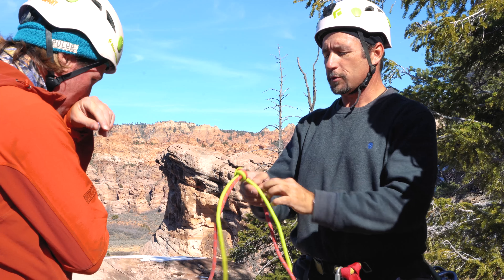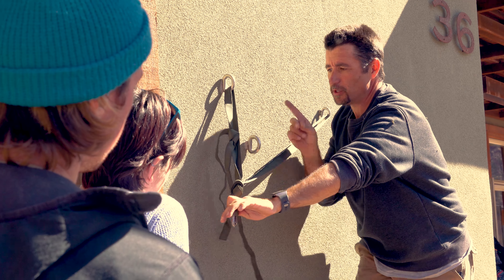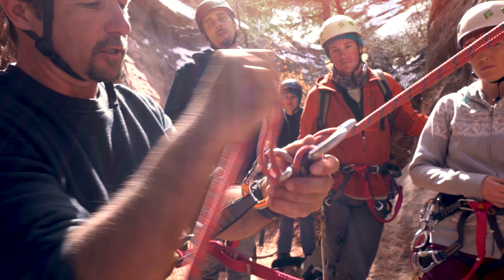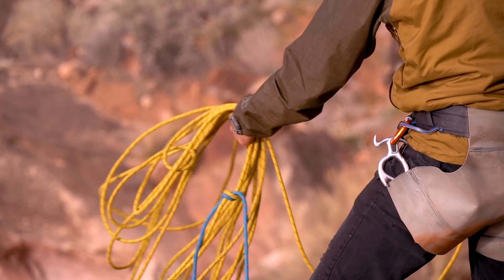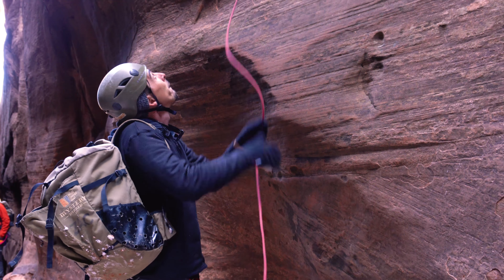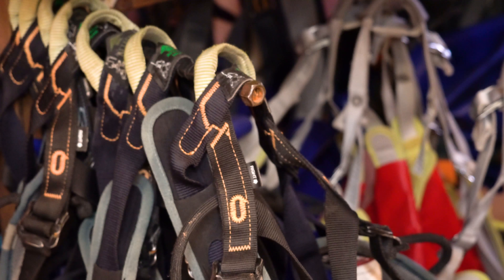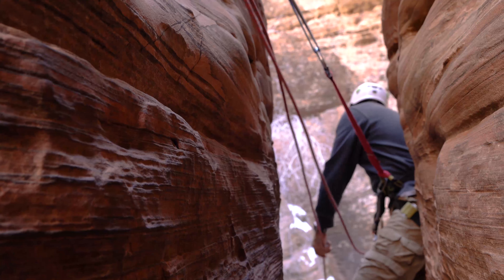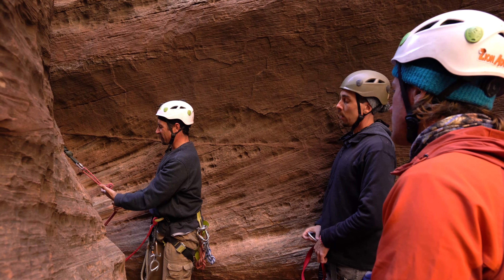One Day Basic Course with Zion Adventures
The One Day Basic is a full day course designed to cover comprehensive canyoneering curriculum tailored to your canyon choice. You will also have the freedom to expand on it as you are interested. This course will give you the foundation and core skills you need to progress towards being an independent, knowledgeable and safe canyoneer, and provides a preview of our more in-depth Three-Day Basic course.

Give us a call to speak with a Zion Adventure Company specialist for more information or to reserve your spot today.